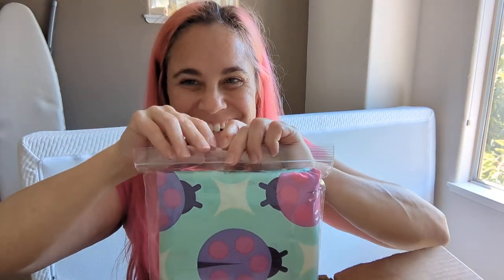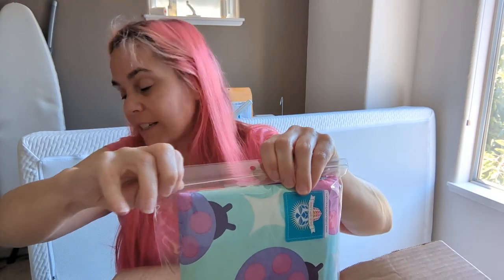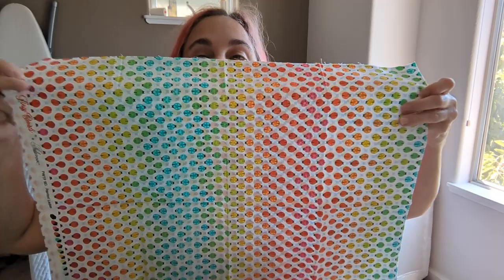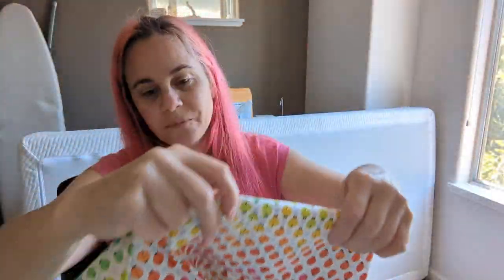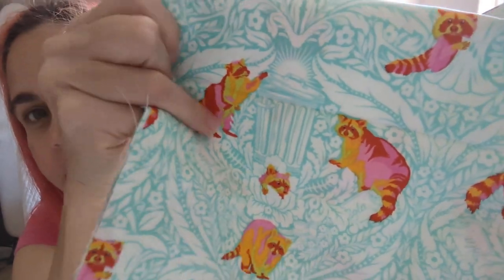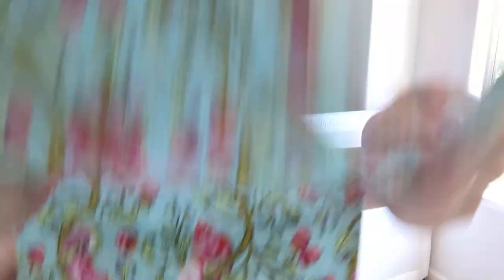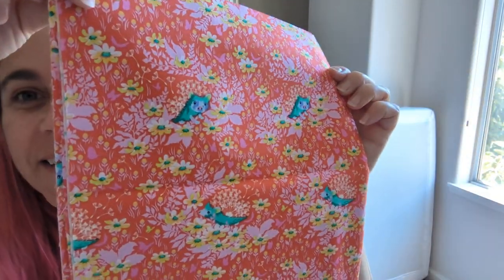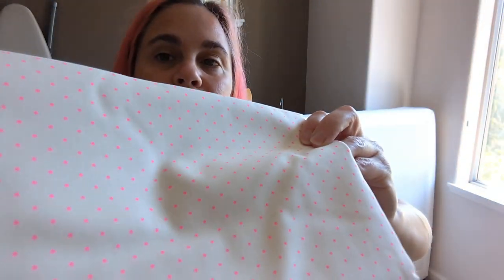Unboxing New Fabric! Tiny Beasts from Tula Pink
Got the latest from Tula Pink and I love it.